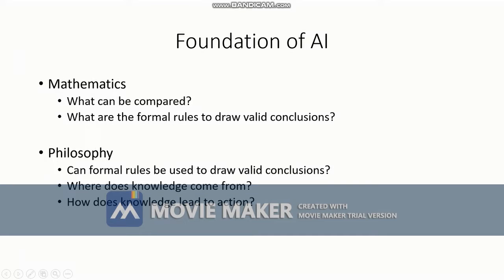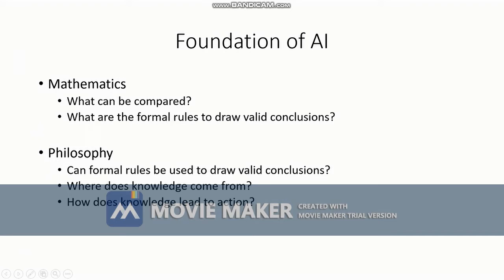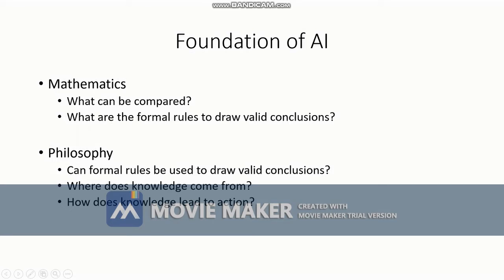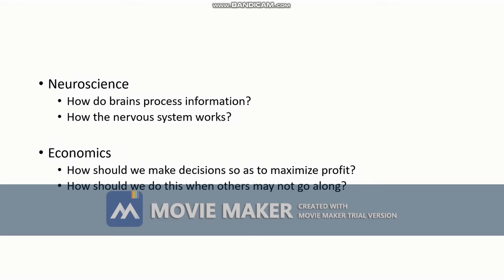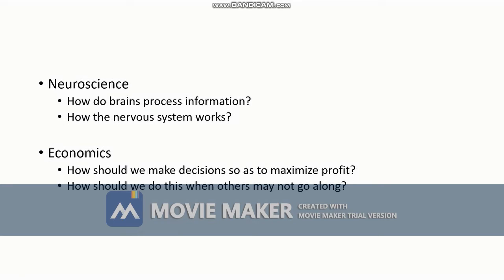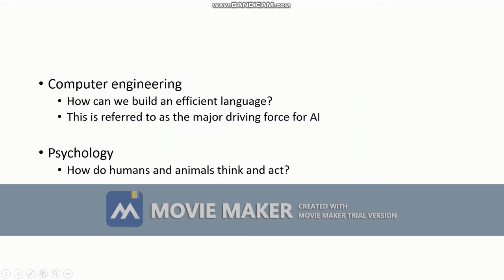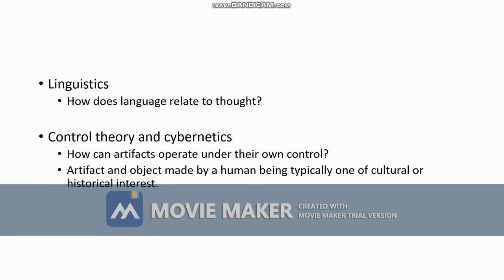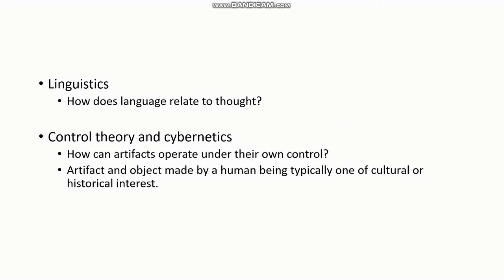Agent | Rational Agent | PAGE description | Day 6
In this video the definition of agent, rational agent is discussed. The PAGE (percept, action, goal, environment) of agent is discussed.